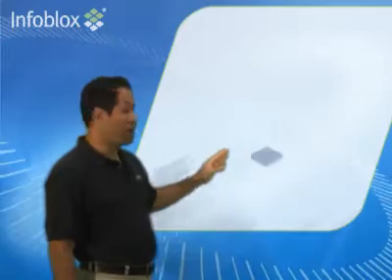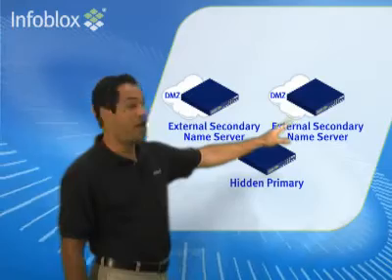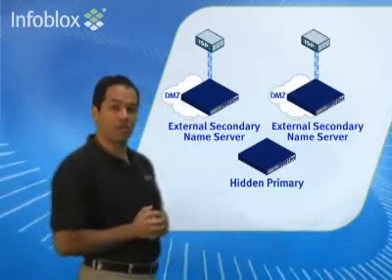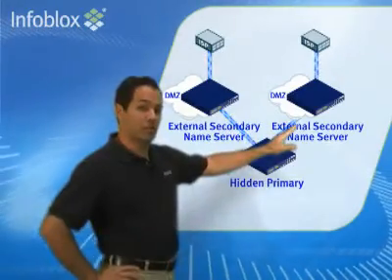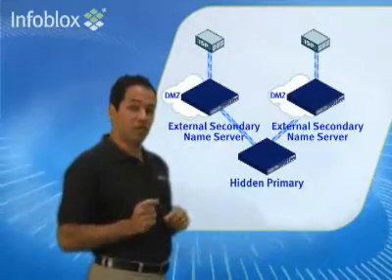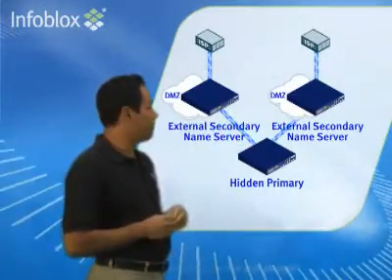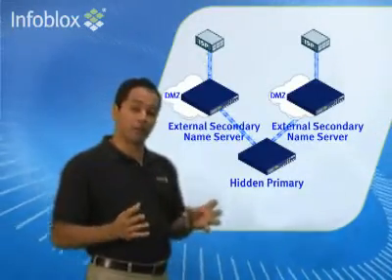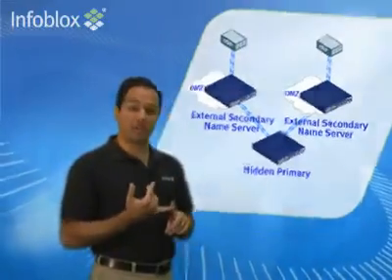Cricket Liu on External Authoritative Name Servers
Join Cricket Liu as he discusses external authoritative name servers and their benefits to your network.